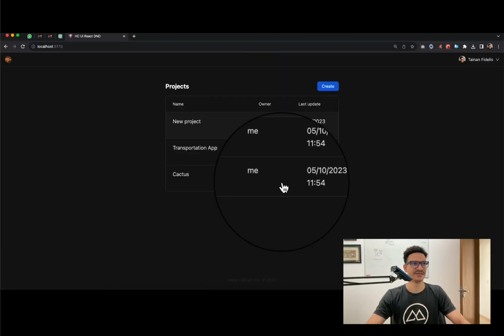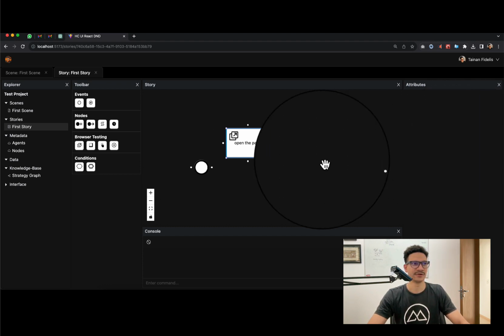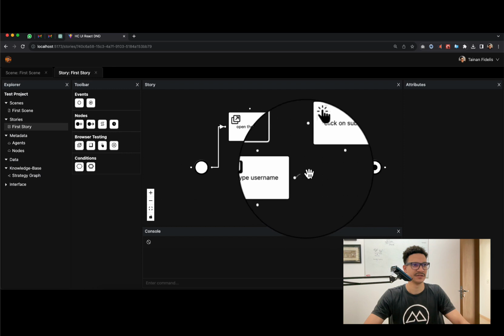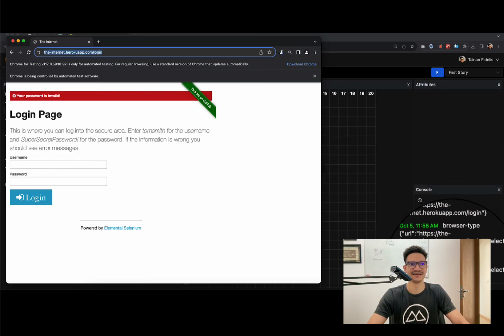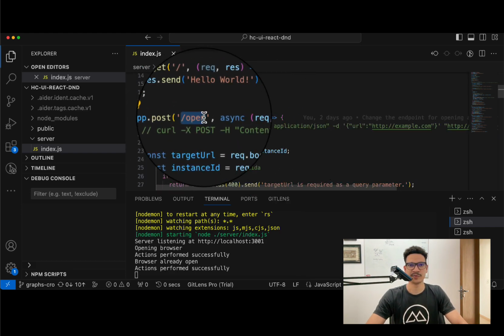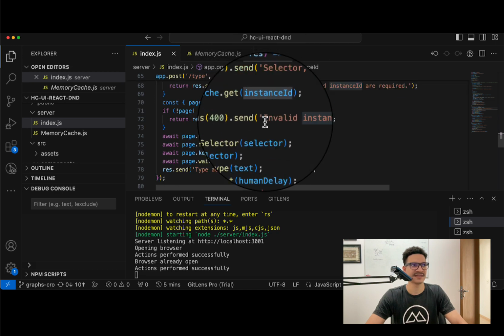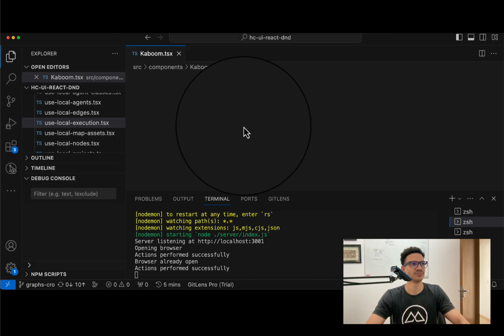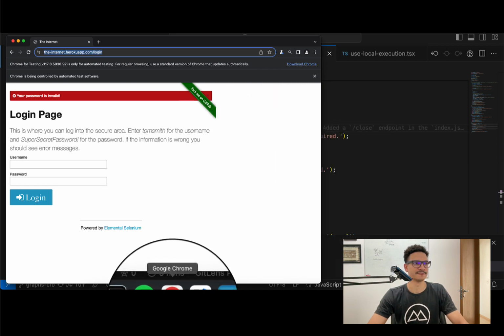Automate Web App Tests using Story Diagrams & Puppeteer - Dev Log #6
Discover the future of end-to-end browser testing! By marrying our innovative story diagrams with Puppeteer, we bring precision and efficiency to web app tests. Let us guide you through our groundbreaking implementation.